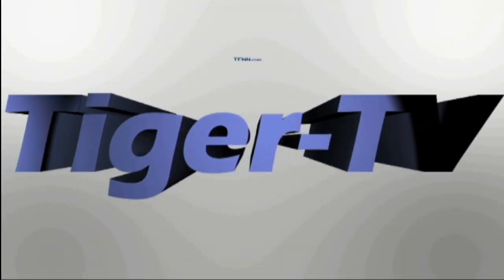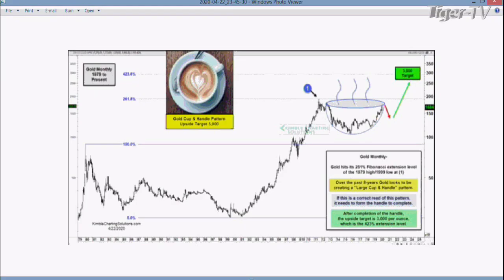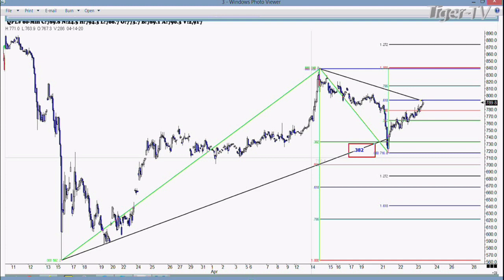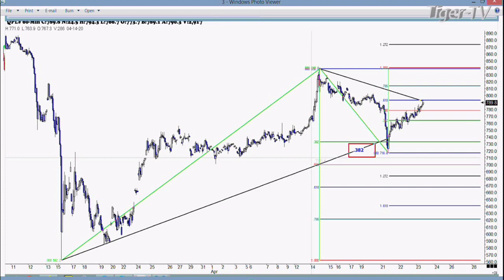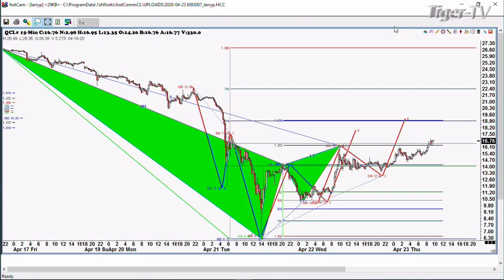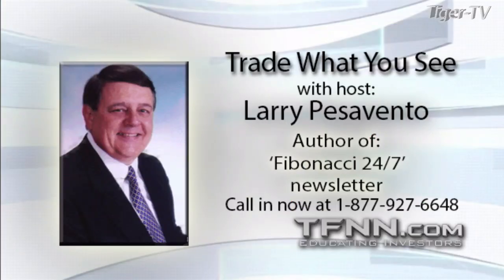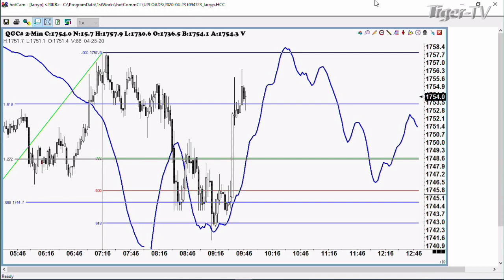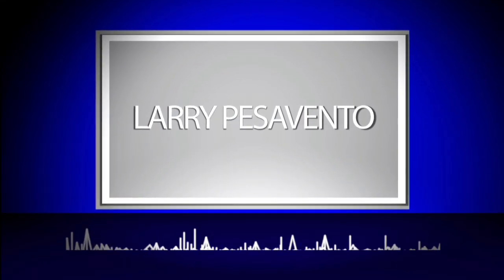April 23rd, Trade What You See with Larry Pesavento on TFNN - 2020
Every Trading Day at 9AM EST to follow along with Larry Pesavento, LIVE, as he hosts Trade What You See, here on TFNN!

Larry Pesavento is a 45 year veteran trader. He began his career trading full time in 1967 while he attended graduate school leaving with an MBA in Finance, following a BS in Pharmacy. In 1982, Larry became a member of the Chicago Mercantile Exchange where he was a local in the S&Ps currency pits. Larry is the author of numerous books on trading and investing including â€˜Trade What You See: How To Profit from Pattern Recognition' and â€˜Harmonic Vibrations: A Metamorphosis from Traditional Cycle Theory to Astro-Harmonics'.